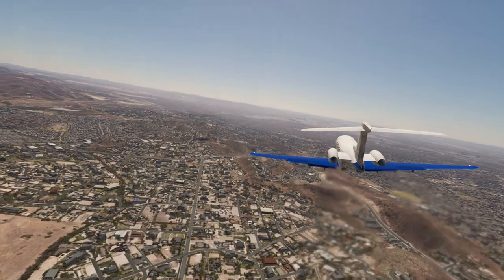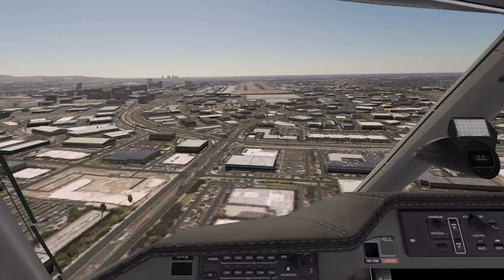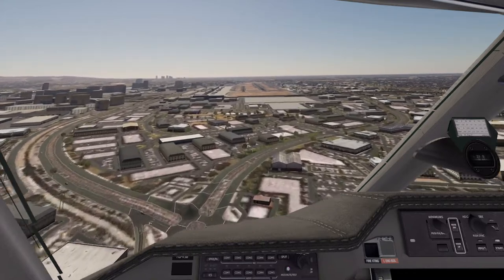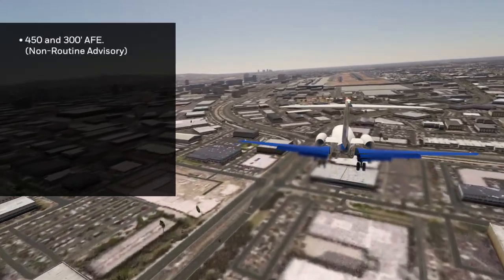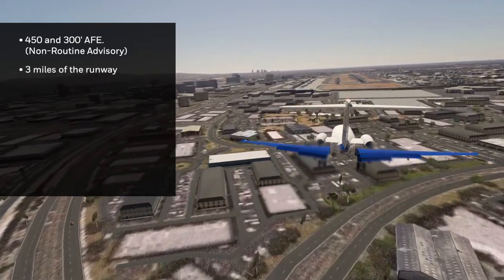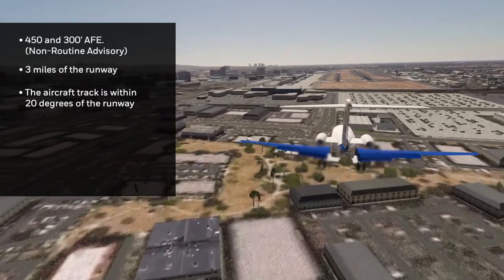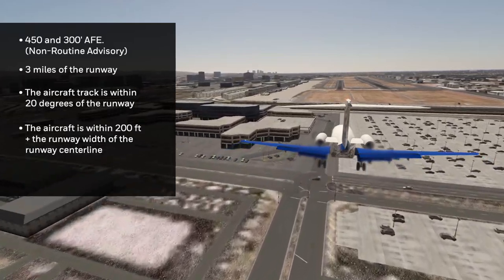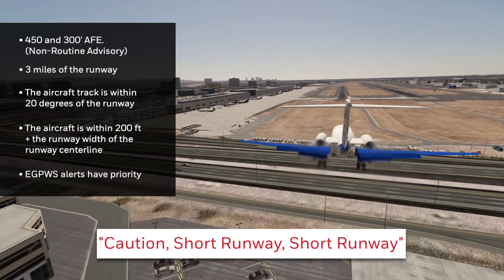SmartRunway SmartLanding Features on Pilatus Aircraft: Short Runway Landing (Non-Routine Advisory)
This is a description of Honeywell’s individual SmartRunway, SmartLanding features. This alert is issued when the aircraft is on an approach to a runway that is less than 2400 feet in length and is especially useful when flying approaches to airports with parallel or multiple runways.